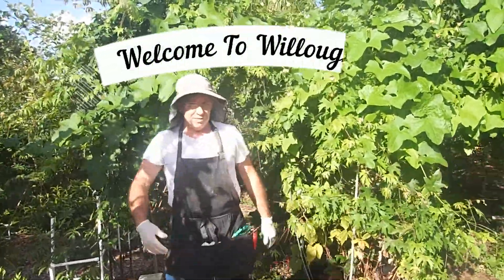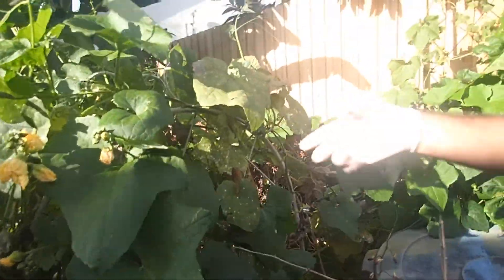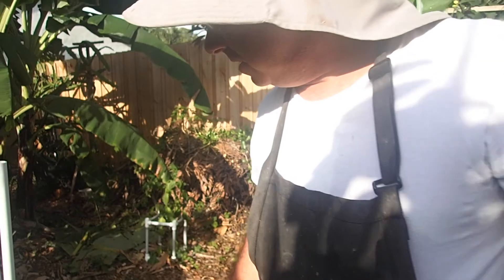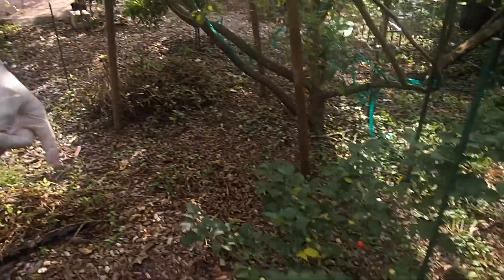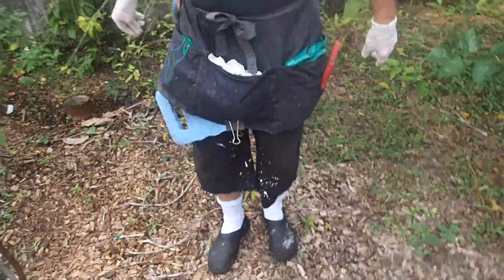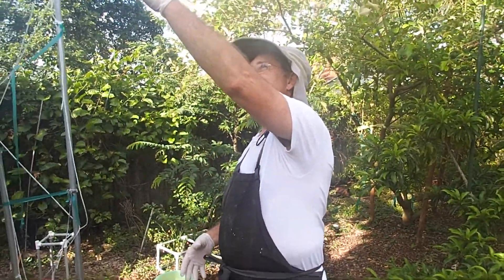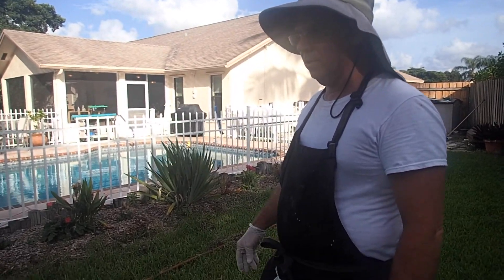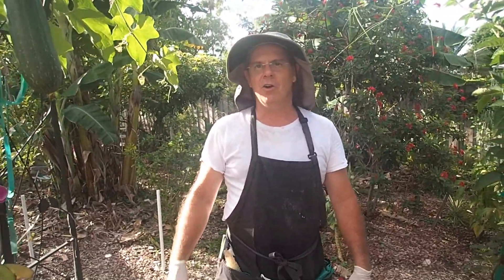Perennial VS Annual in the Food Forest! pt1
Today we are assessing the pros and cons of perennials vs annuals in a food forest. Sometimes what you think is not what you think.